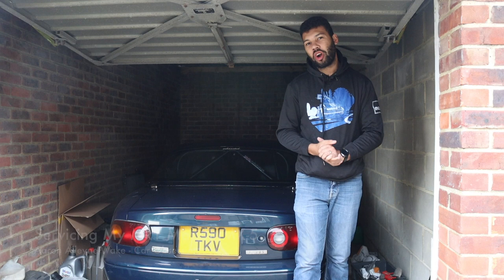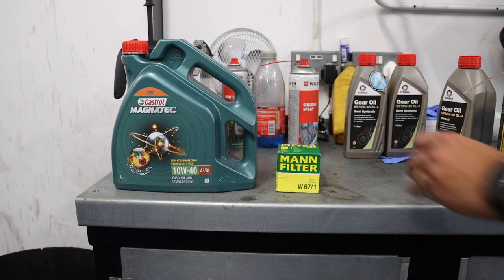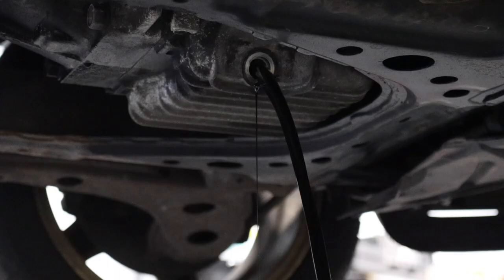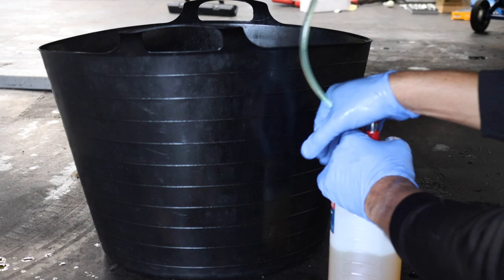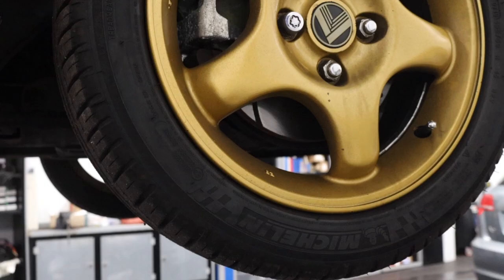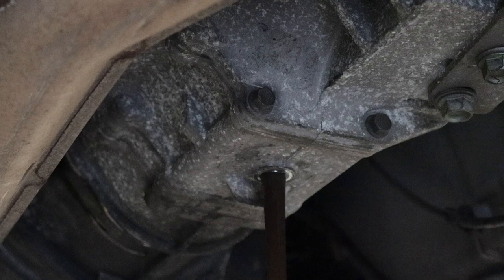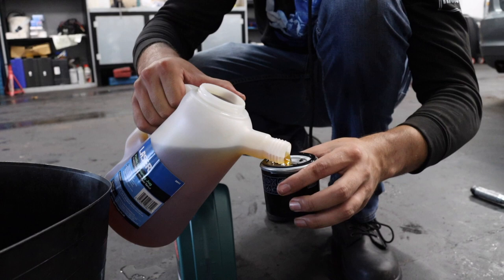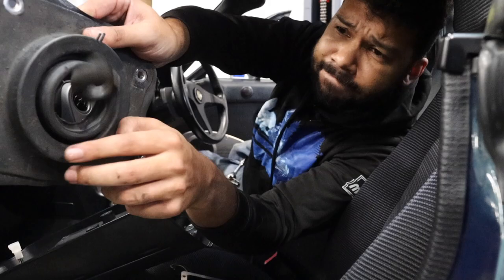New Oil Time! | Carrying Out A Mazda MX-5 Service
Hello guys, and welcome back to Car Obsession. It's been a while since she featured on the channel, but 'Monique', my Mk1 Mazda MX-5 is back! She has been hibernating in the garage, away from the wet British weather, but she is overdue a service (although 2020 has meant she has not covered many miles).

In this video I carry out a basic service, and whilst I was there I thought "why not change the diff oil and gearbox oil at the same time?". So, that's exactly what I did in this video, as well as replacing the shift boots which were frankly knackered.